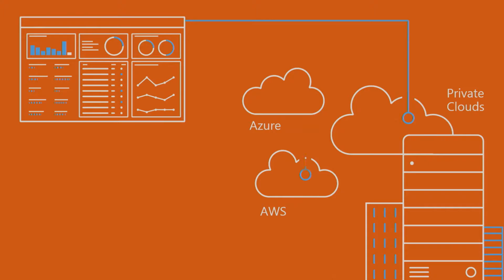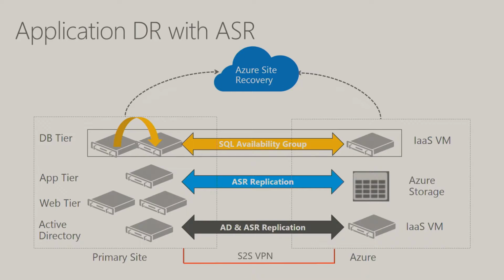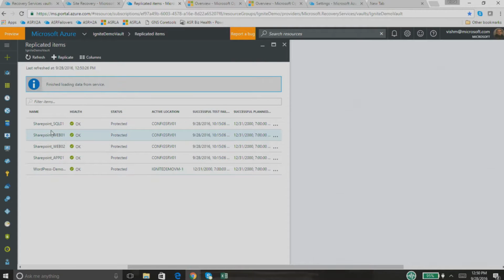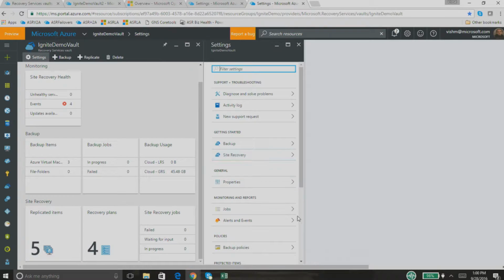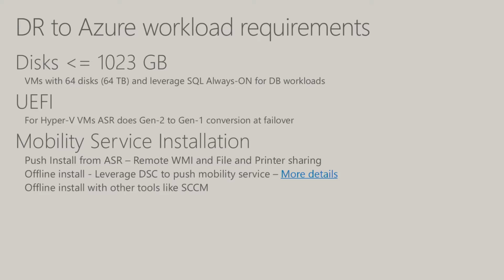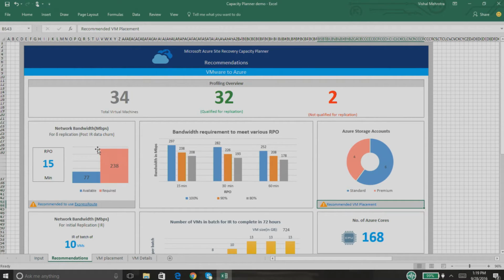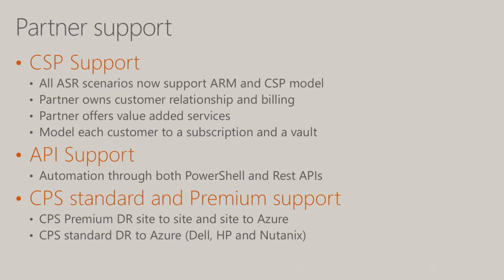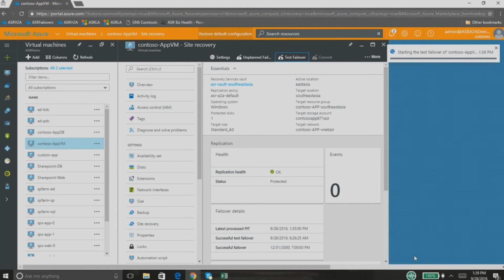Microsoft Ignite 2016 Protect every app transform disaster recovery with Operations Management Suite